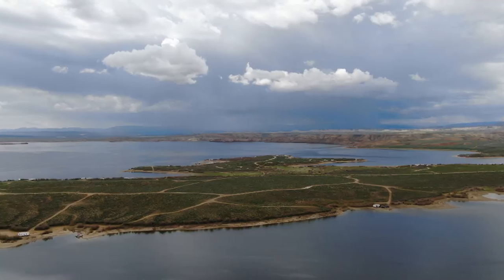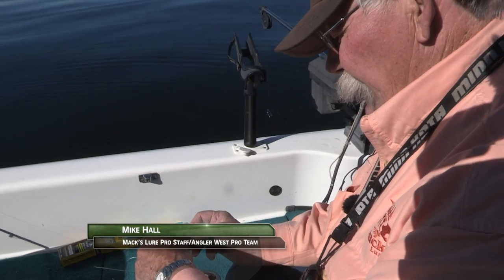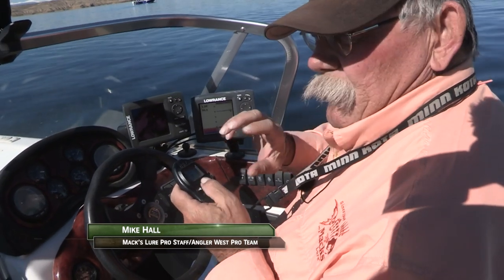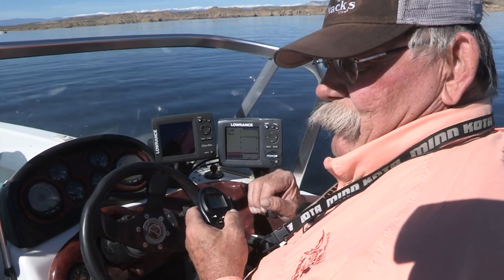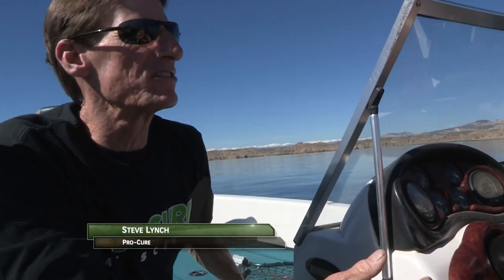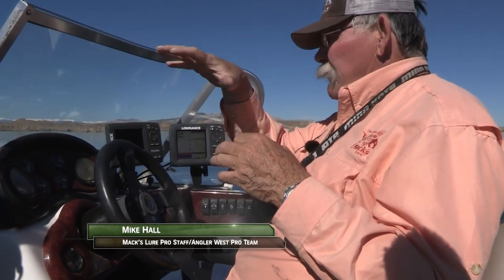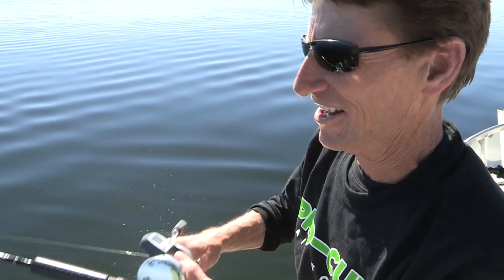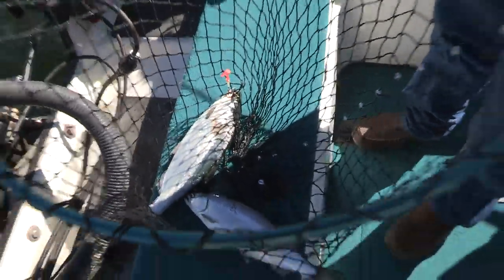Flaming Gorge Kokanee With Mike Hall.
Here's a lesson in finding and catching Kokanee on Flaming Gorge that applies to any lake. Learn some in-depth details about current & temperature from Mike as he is joined by Bob Schmidt from Mack's Lure and Steve Lynch of Pro-Cure for a great morning of fishing on one of the world's great Kokanee lakes.